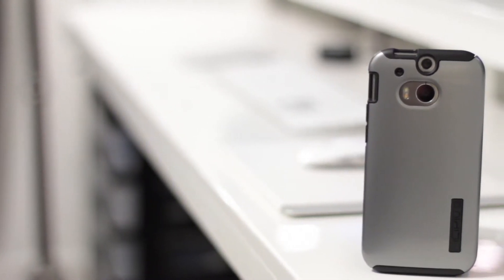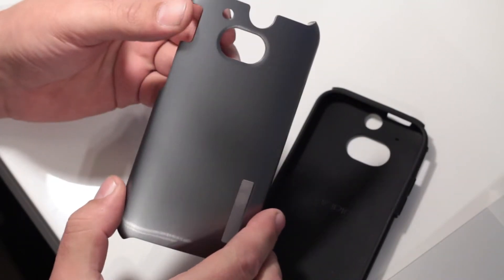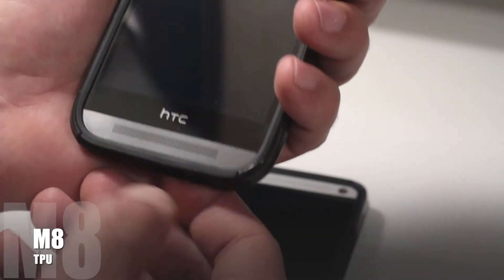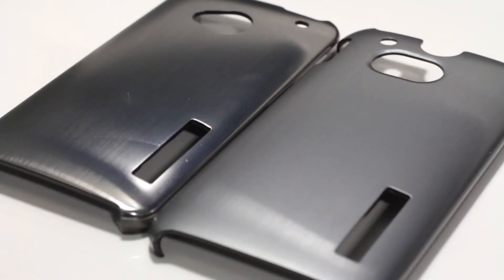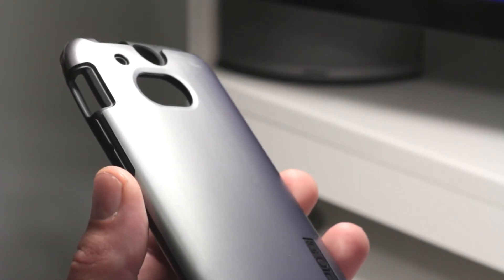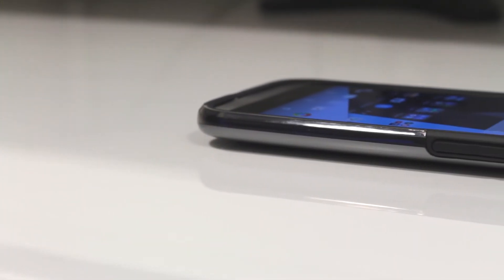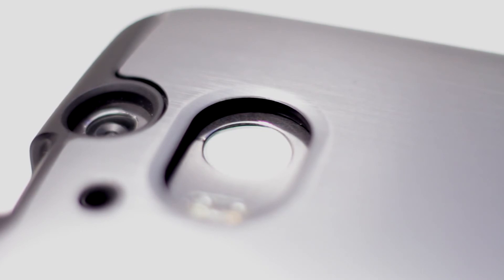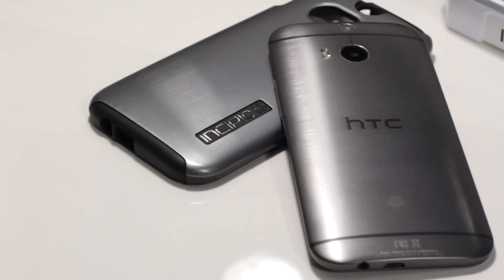Incipio Dual Pro Shine For The HTC One M8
A look at the Incipio Dual Pro Shine case for the HTC One M8